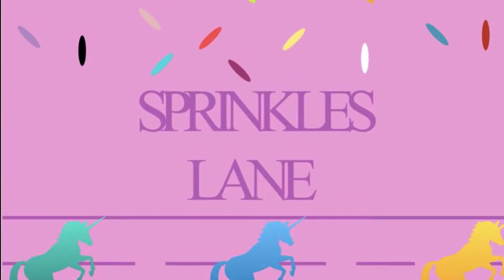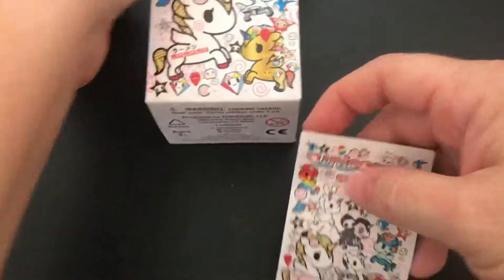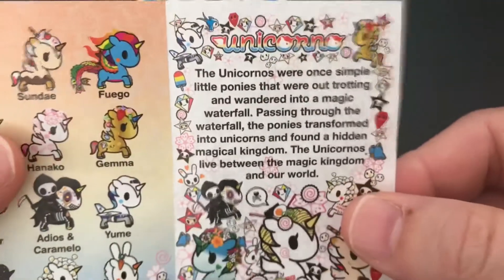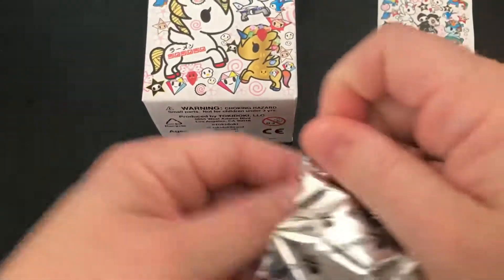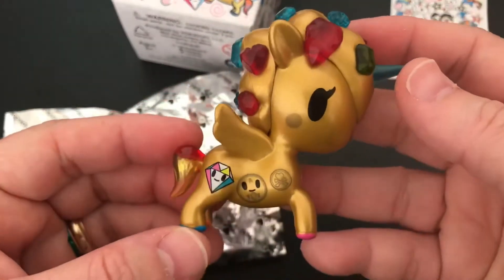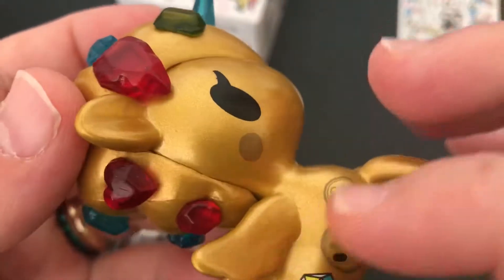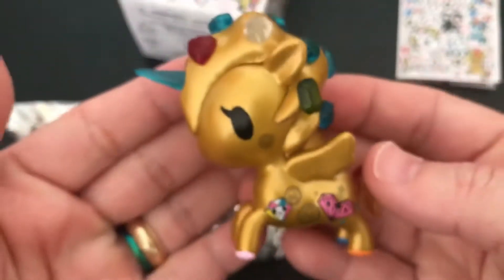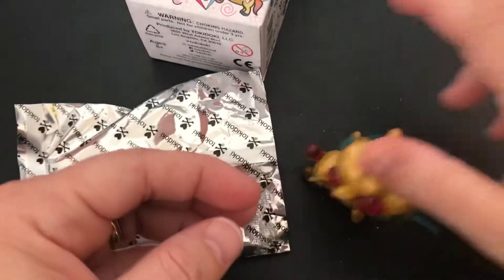My first Tokidoki Unicorno opening!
Today, I’m opening a tokidoki series 6 unicorn. I’m very excited! I love unicorns!